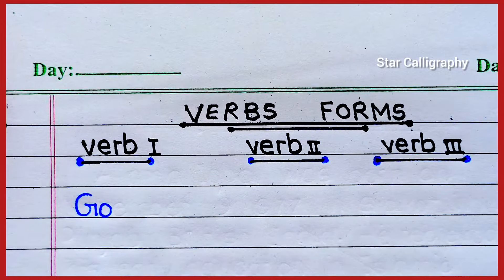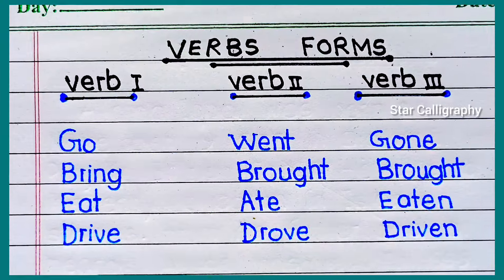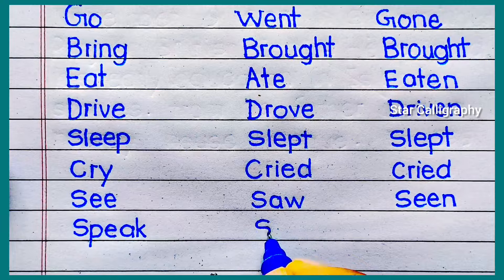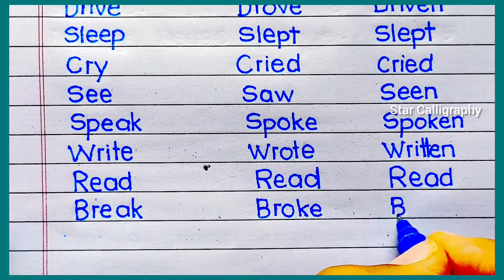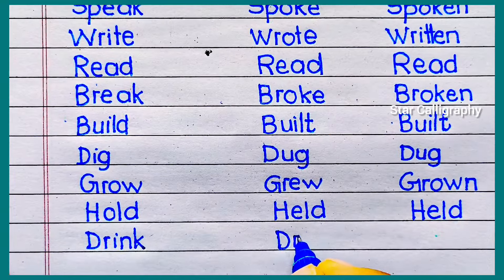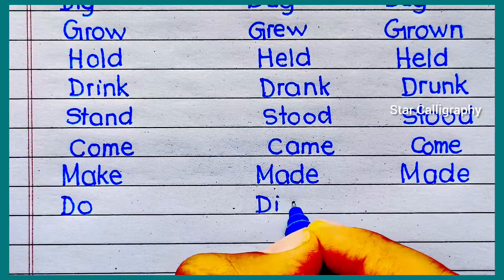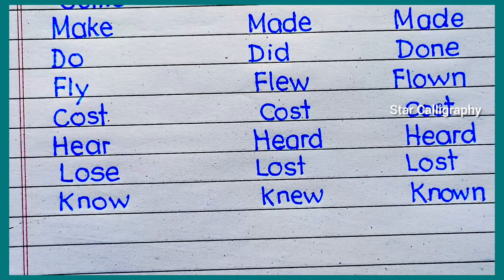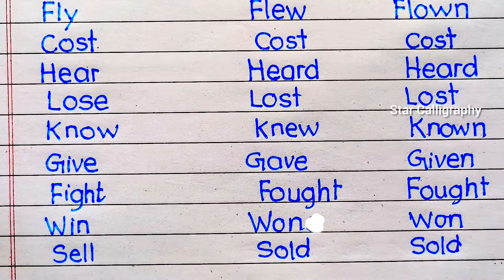Forms of Verbs | Present-Past_Past Participle | Verb1 Verb2 Verb3 | 30 Verbs with 2nd and 3rd forms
Dear Friends,
    This video is about 30 Verbs with 2nd and 3rd forms of present-past-past Participle . If you learned the forms of Verbs then you can make and write english easily. It is very important to learn verb 1, verb 2 and verb 3 n English. You will get 30 Verbs with their 2nd and 3rd forms with proper spelling in this video.